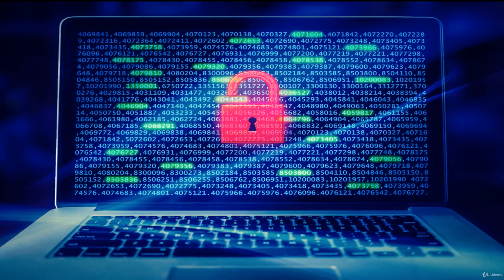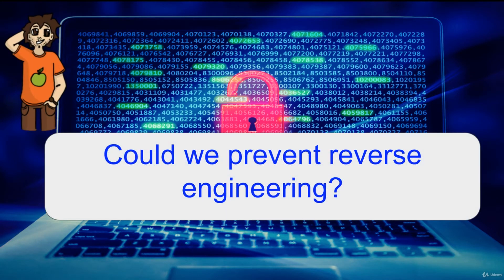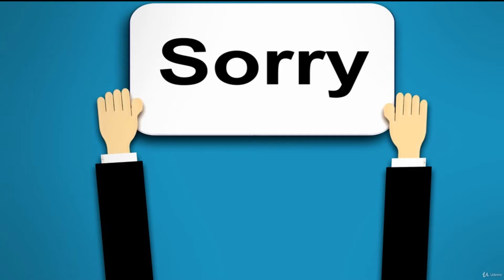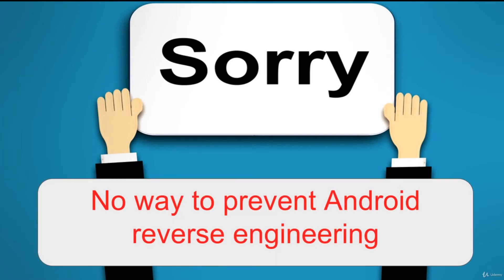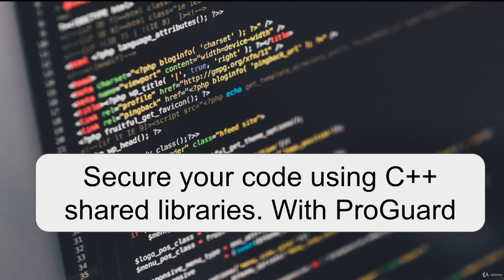How to avoid reverse engineering Reskin of an APK file|149|The Complete Android App Development 2021